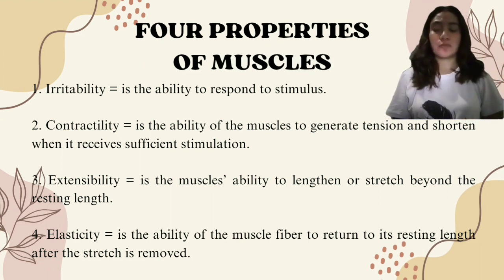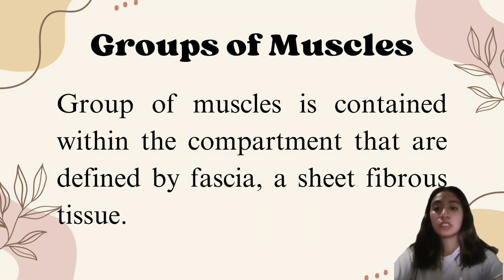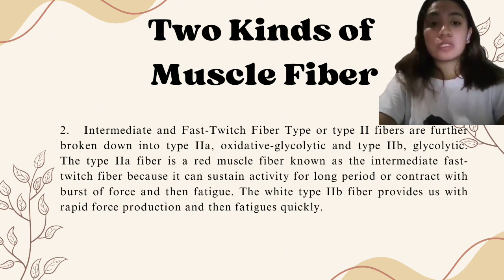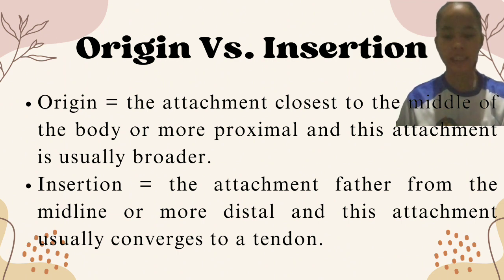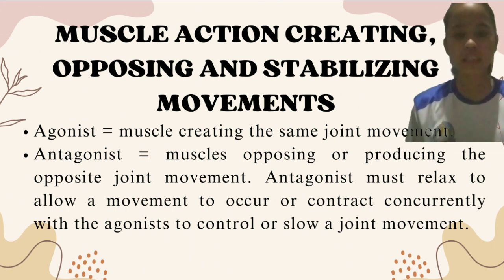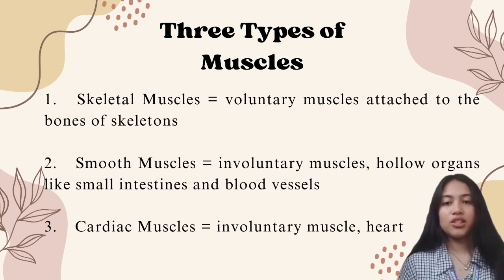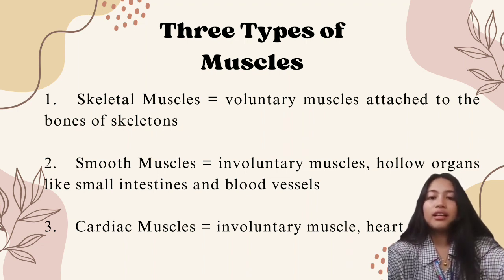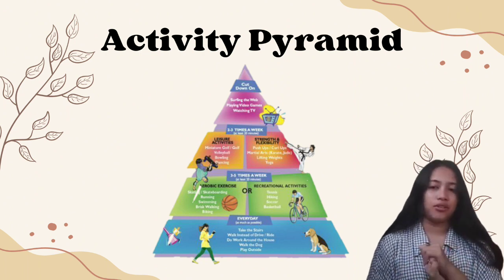Path-FIT 1 (BEED 1)